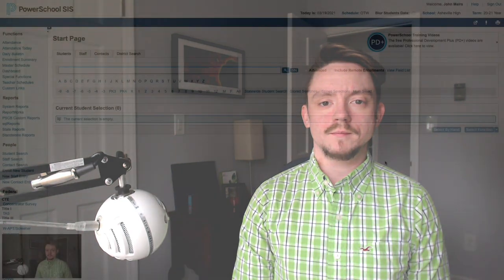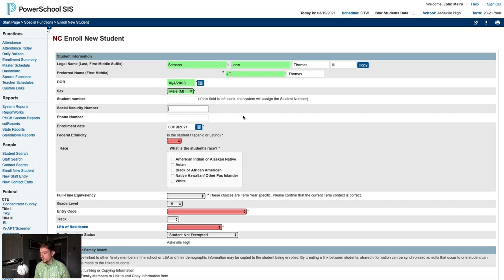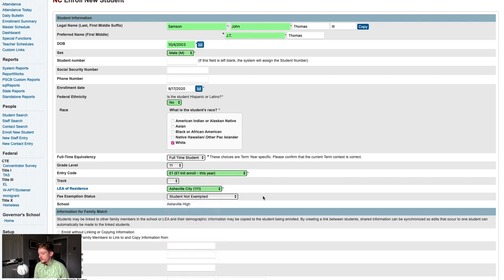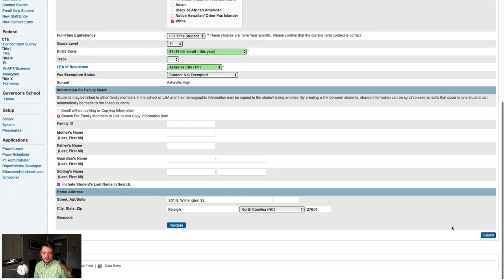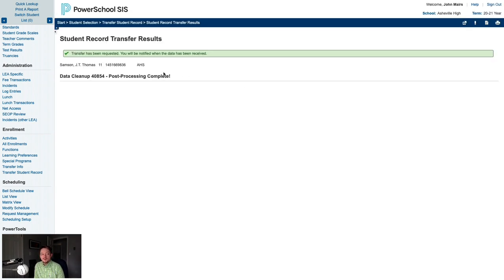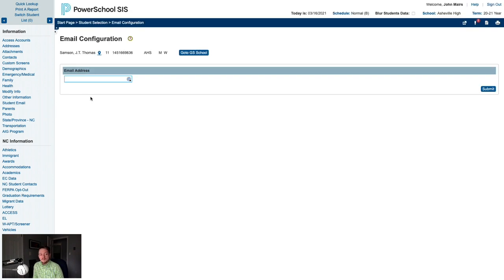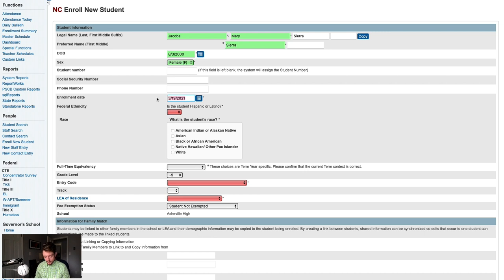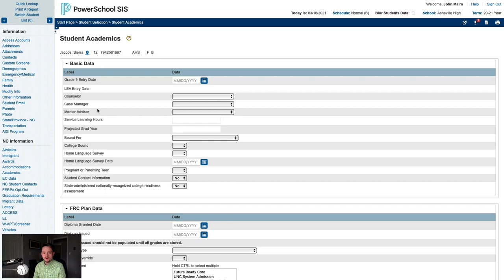PowerSchool QRV: Enrolling a New Student (March 2021)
This Home Base Quick Reference Video for the PowerSchool SIS walks through the process to enroll a new student in North Carolina Public Schools as of March 2021. NOTE: Before enrolling a new student in PowerSchool, look the student up in the statewide UID system first to verify their data.